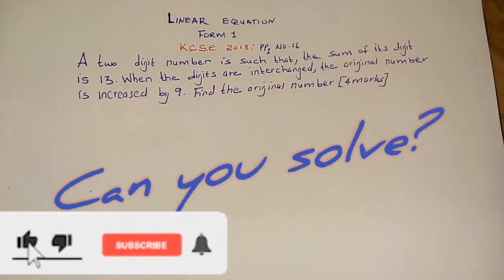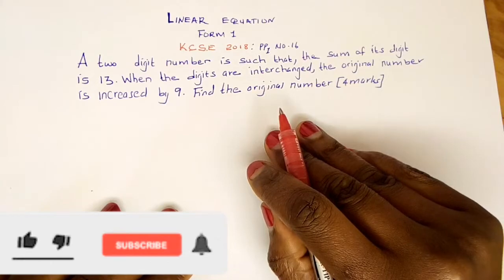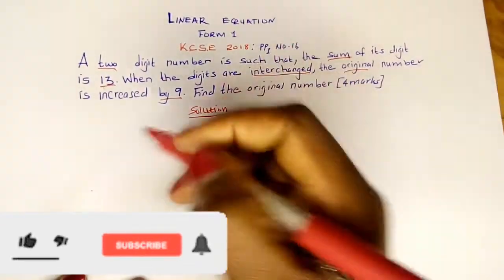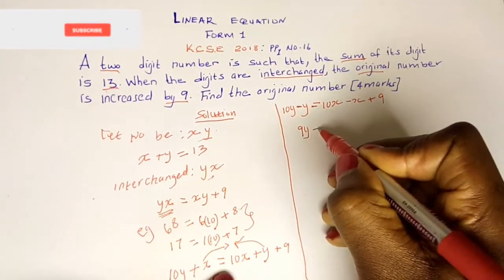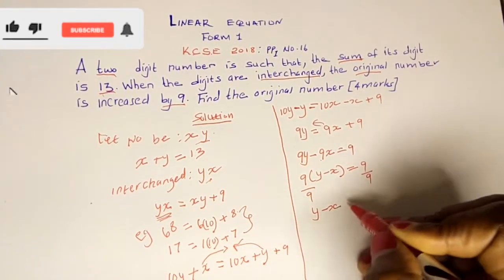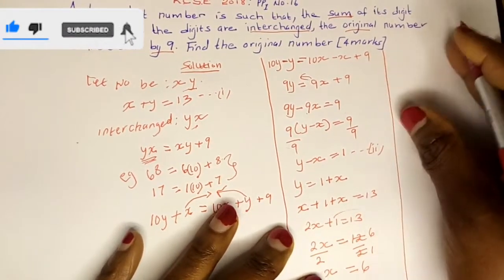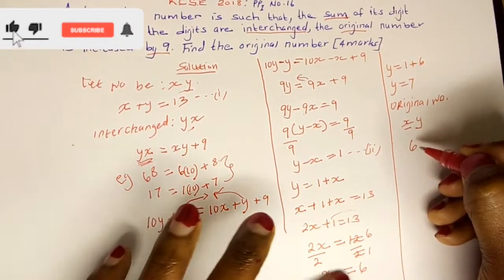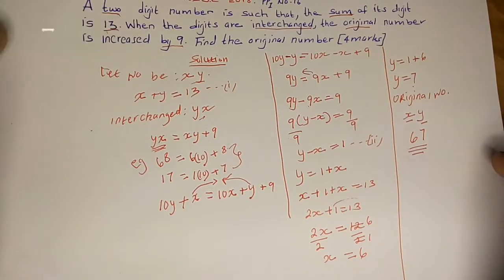STRANGE looking linear equation(Grade 9) Or FORM 1.(hint:place value)